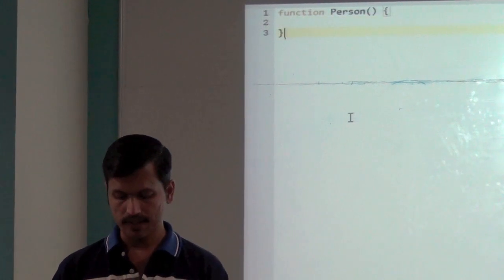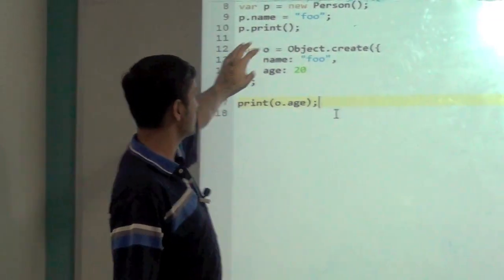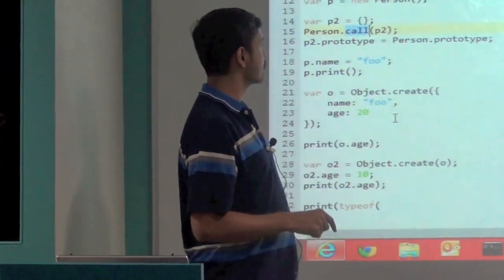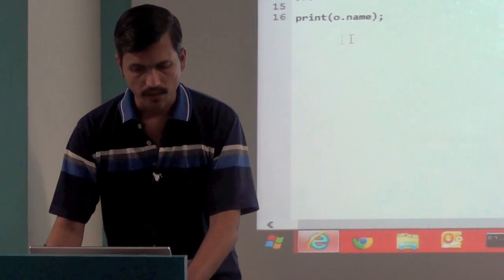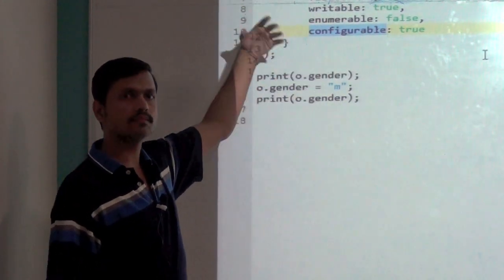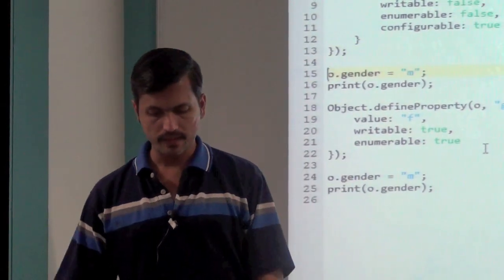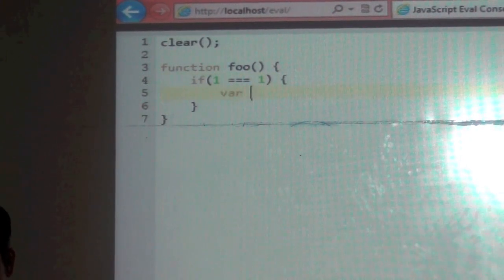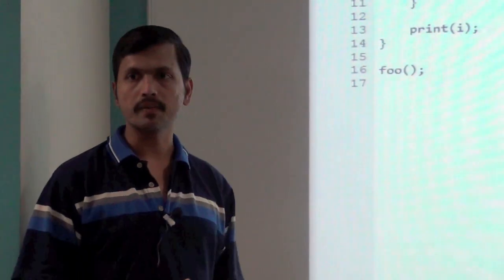Rajasekharan Vengalil - Advanced JavaScript Techniques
Rajasekharan Vengalil gives a talk on Advanced JavaScript Techniques at JSFoo Pune 2012 by HasGeek.